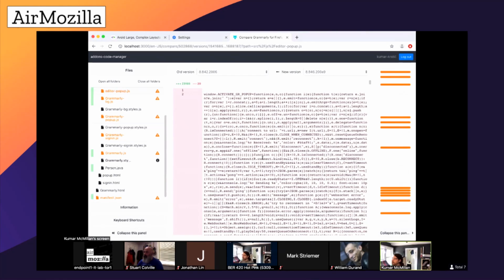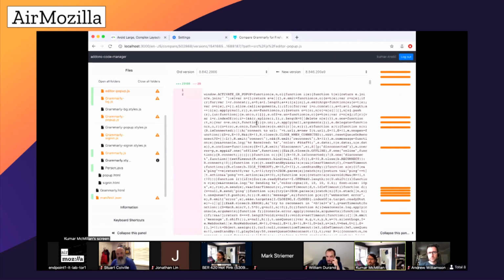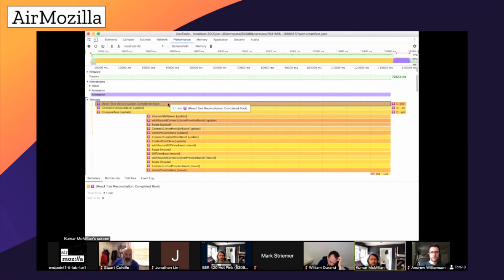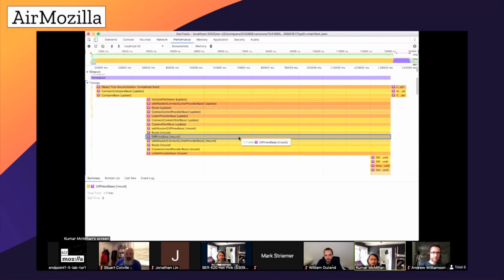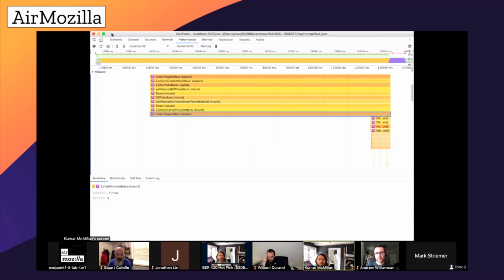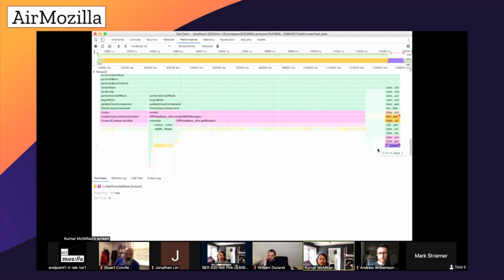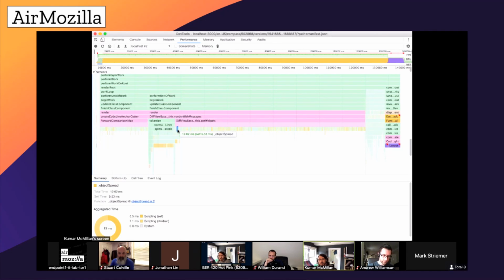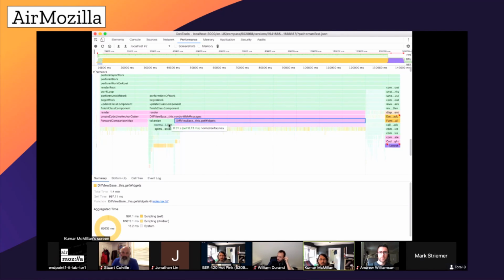Add-ons Demos Meeting - July 25, 2019